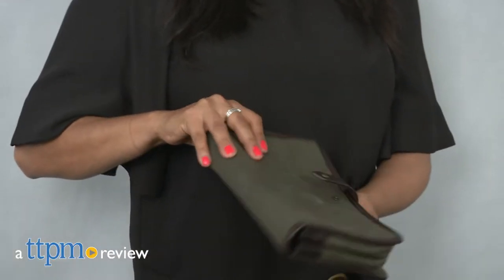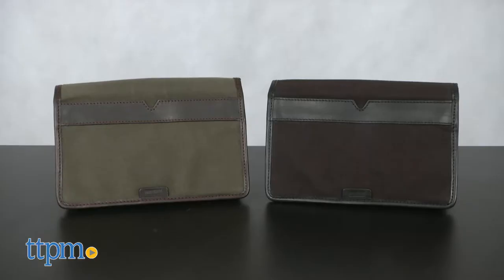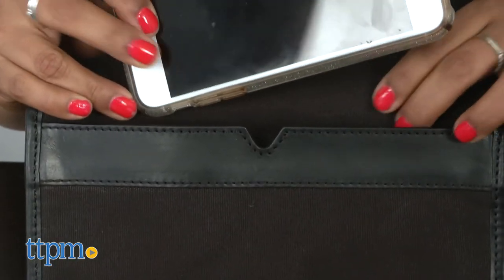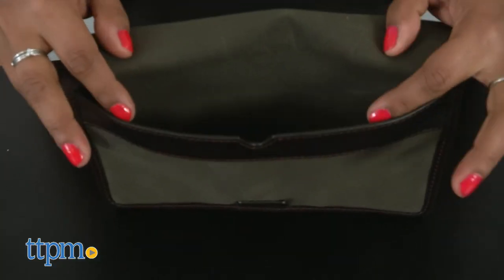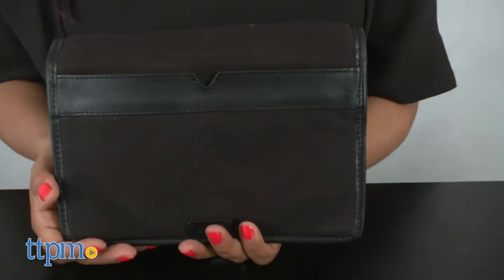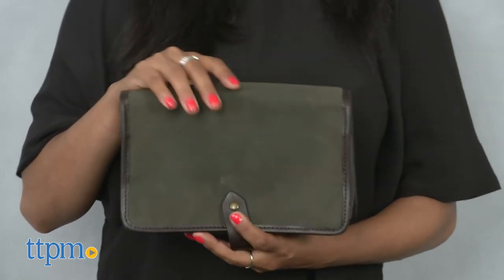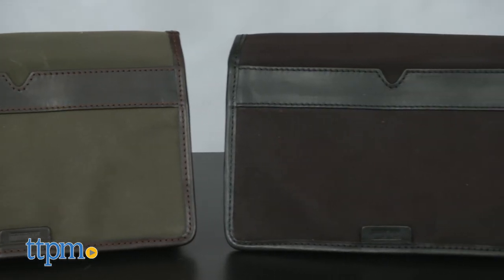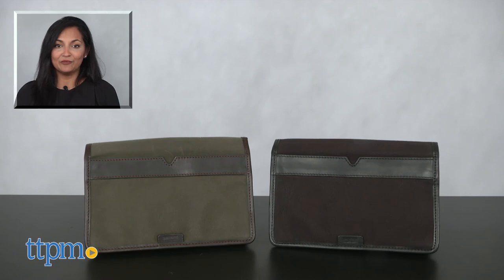The Travel Case from Otter Pass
Travel Case. A slick accessory for dads to carry. Ideal travel case for busy parents on the go. Perfect for diapers, wipes, smart tablets, notebooks and more. Check out this video for all the details.

Product Info: The Travel Case from Otter Pass is a thick canvas travel case that holds wipes and diapers for parents on the go. This is much more than just a diaper accessory holder, you can also fit an e-reader, phone, computer cords phone charger, and more. This travel case folds out to expose two large pockets and one small pocket on the outside keeps keys or phones easy accessible. This is a simple carry case that is discreet and compact to toss in a large travel bag. While this is targeted toward dads, we like it for all genders. The sturdy construction and classic look paired with the pockets for holding baby and parents essential make this appealing for all busy parents.